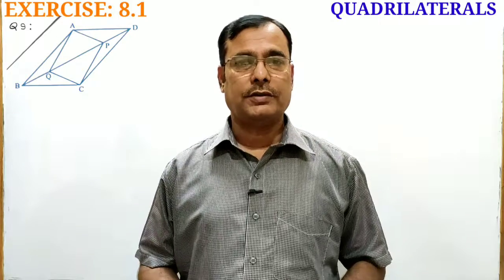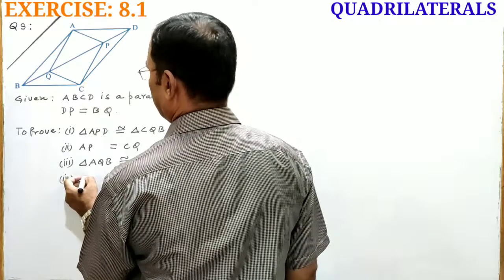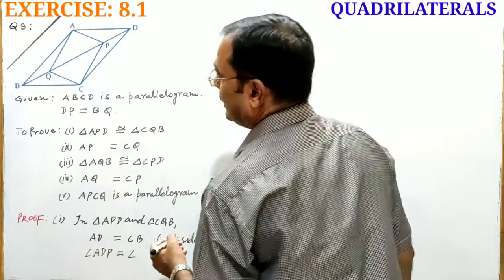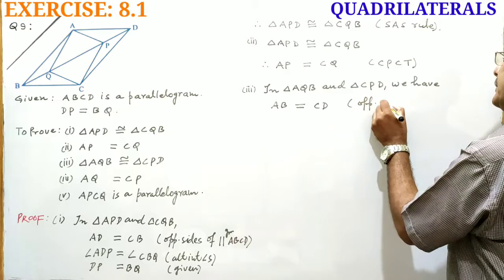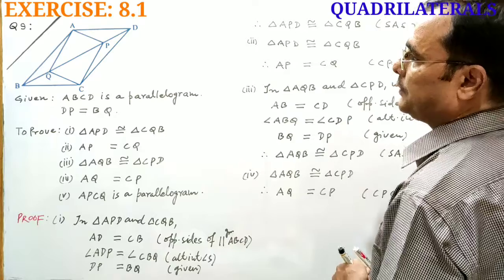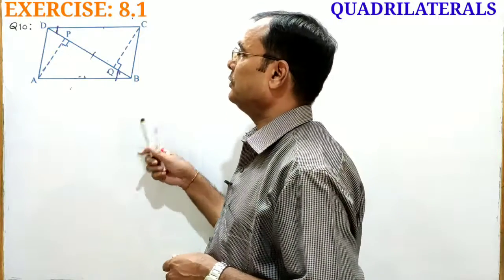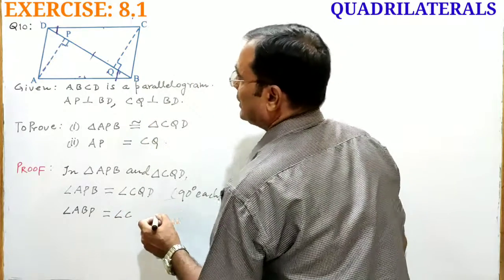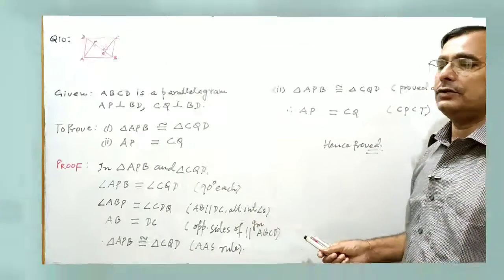Class 9 NCERT MATHS Chapter 8 Quadrilaterals Exercise:8.1, Q 9, Q 10 solutions.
Class 9 NCERT MATHS Chapter 8Quadrilaterals Exercise:8.1 Q9, Q10 solutions.
CBSE Class 9 Chapter 8 Quadrilaterals Exercise 8.1 Solutions  Class 9 NCERT MATHS Quadrilaterals Exercise 8.1 Q9 Q10 solutions
This video contains the solutions of Q9 and Q10 of Exercise:8.1 in detail which will help the viewers to understand the solutions in a easy and very simple way...
Thanks.
Class 9 NCERT MATHS Chapter 8 Quadrilaterals.